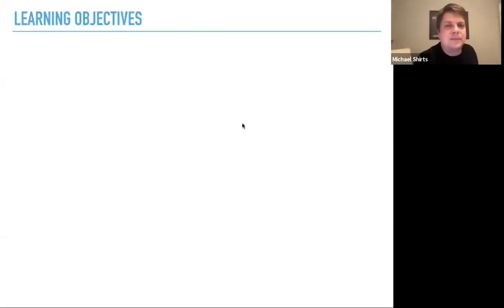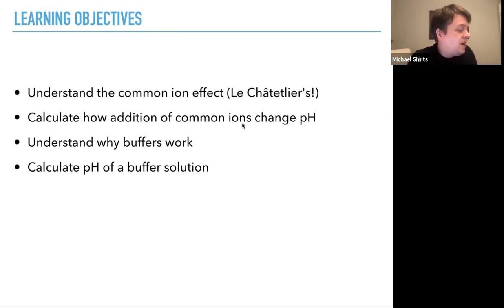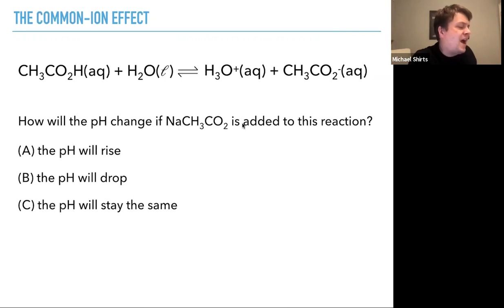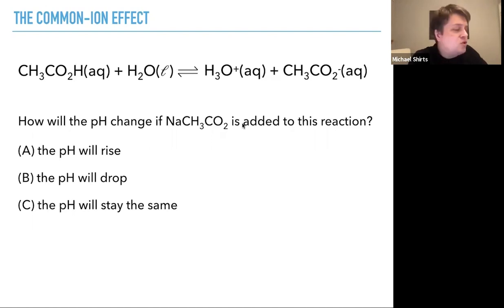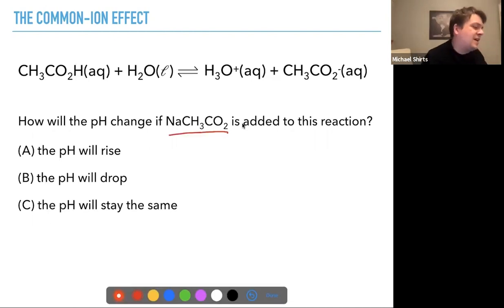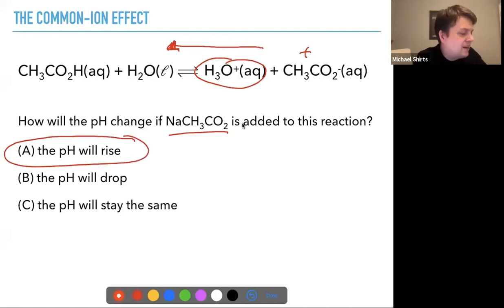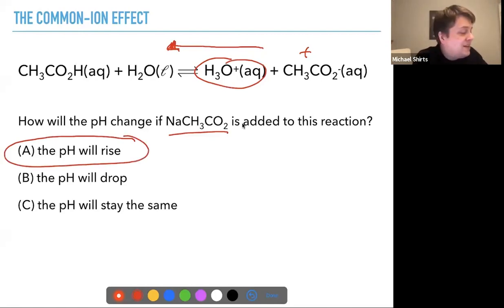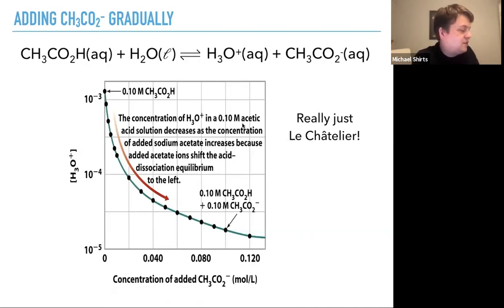The Common Ion Effect - General Chemistry - Michael Shirts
The common ion effect and solution equilibria